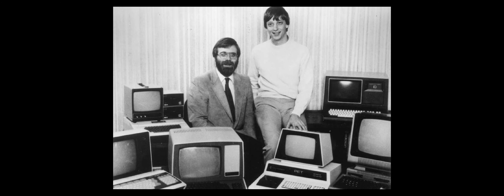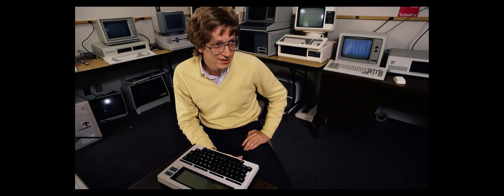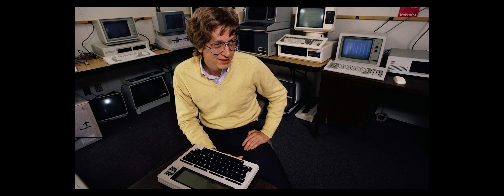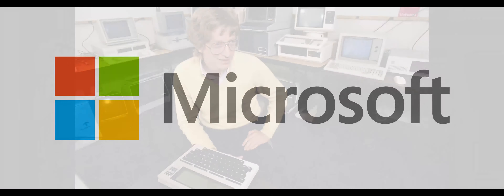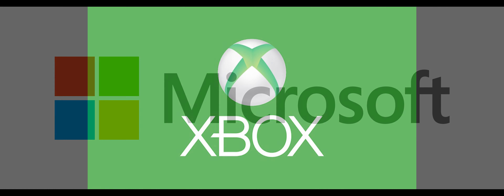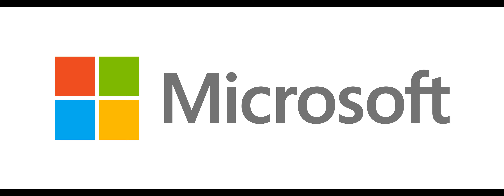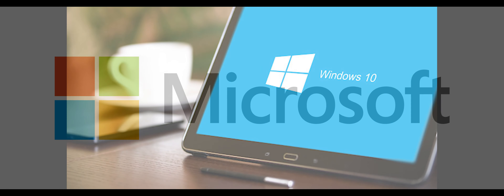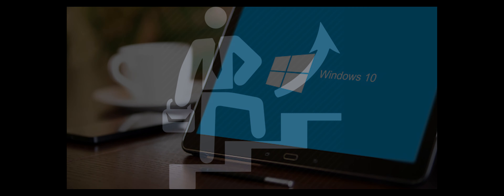History Of Microsoft by Thinh Tran